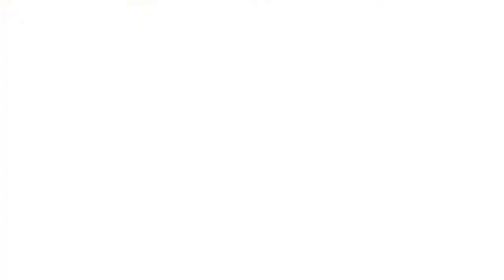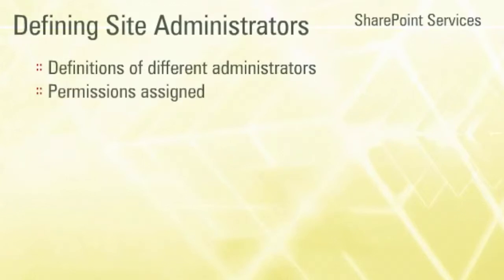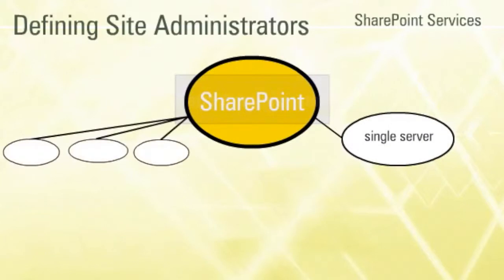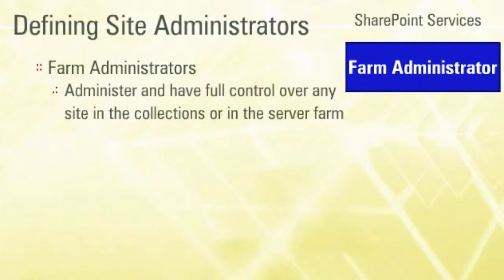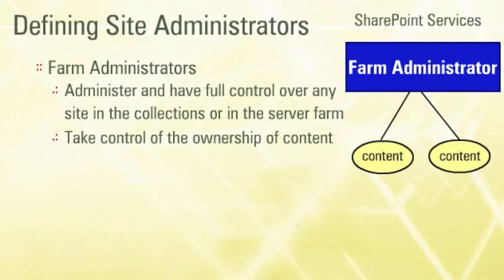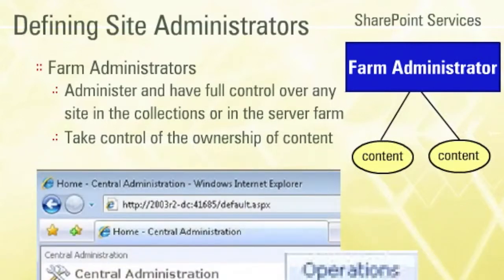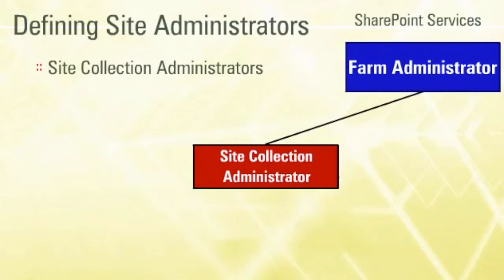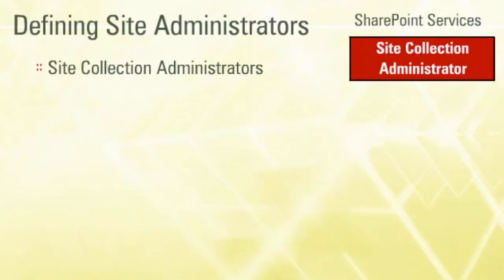Course Promo: Workflow, Administration, Backup & Restore in Windows SharePoint Services 3.0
You will learn the purpose and functionality of Workflow, and how to monitor and conduct various administrative functions in this SharePoint system. You will also see demonstrations on how to back up and restore in SharePoint Services. The administrative functions included in this training include central administration in the Central Administration Site and Operations and Management; basic administration of quota templates and Web application general settings; and site administration by defining site administrators and permissions, and using groups.